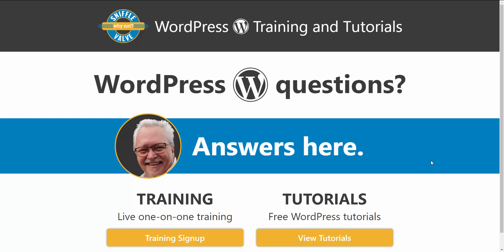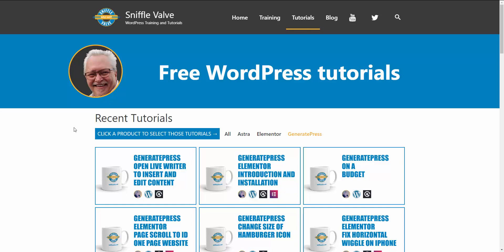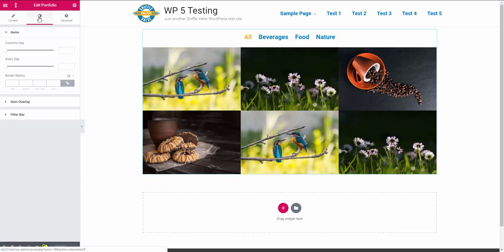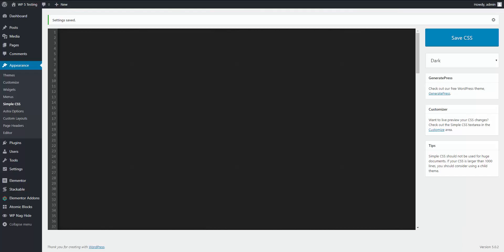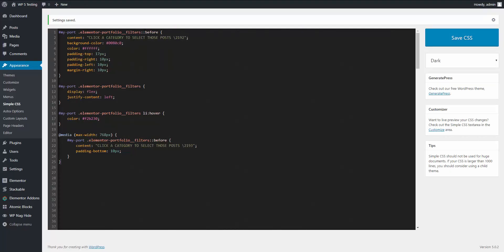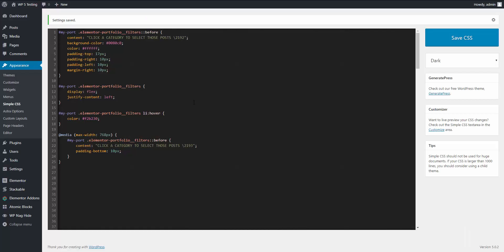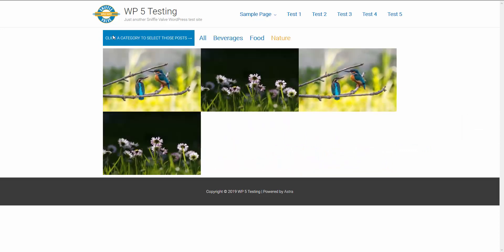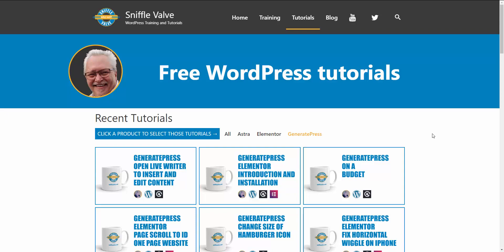Elementor Pro - Portfolio Widget Filter Bar Label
Currently the Elementor Pro Portfolio Widget does not have a label option for the Filter Bar. This tutorial shows you how to create one. It also show how to add a hover effect for the filter bar items.